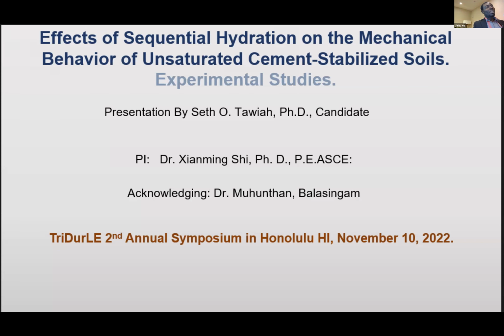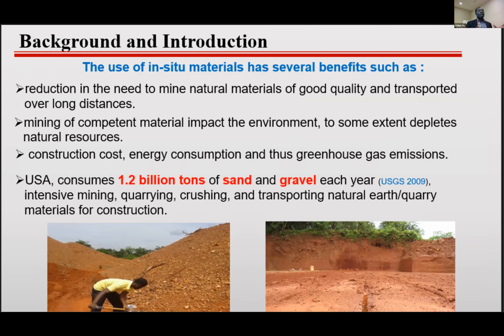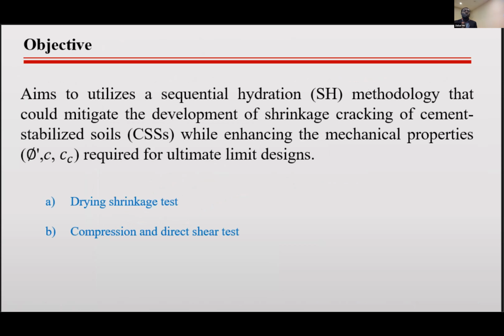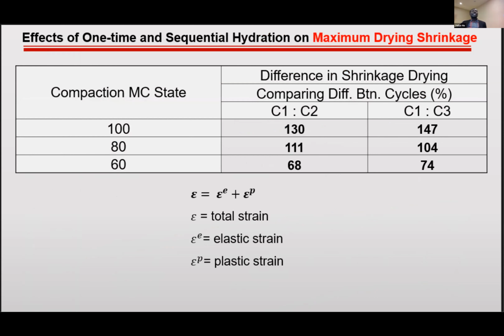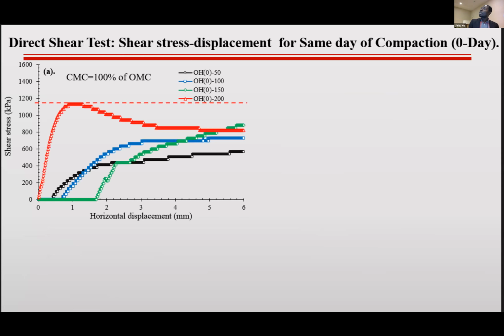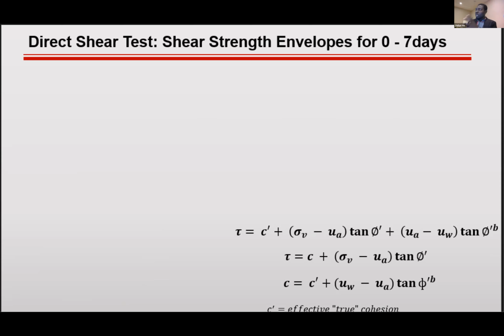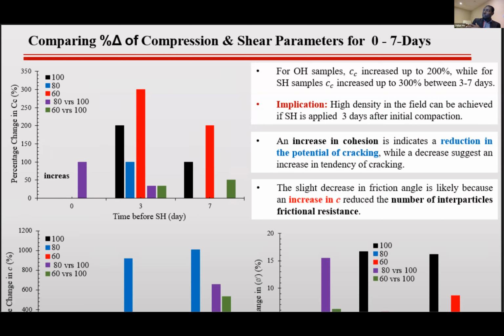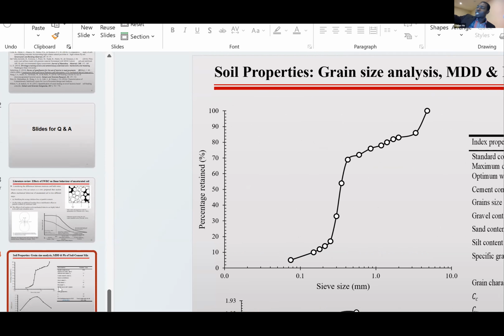Effects of Sequential Hydration on the Mechanical Behavior of Unsaturated Cement Stabilized Soils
Presenter: Mr. Seth Tawiah (PhD Candidate) from Washington State University